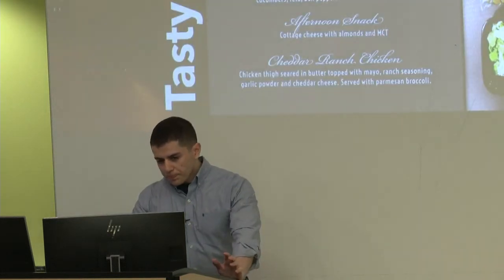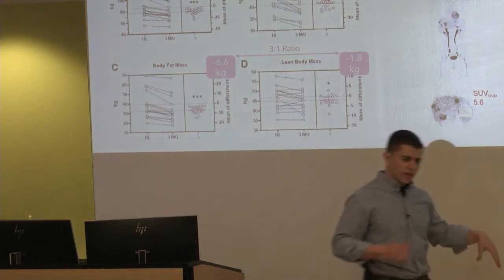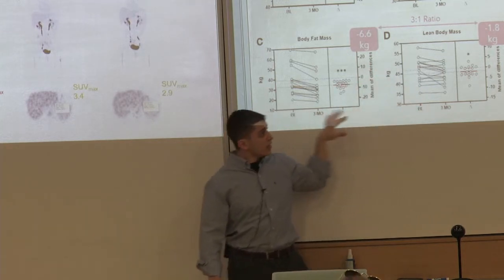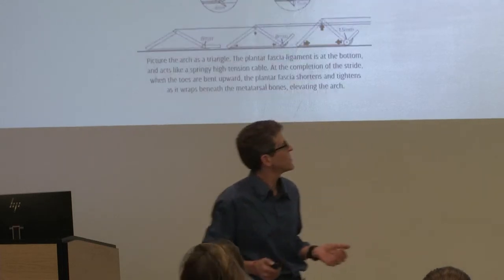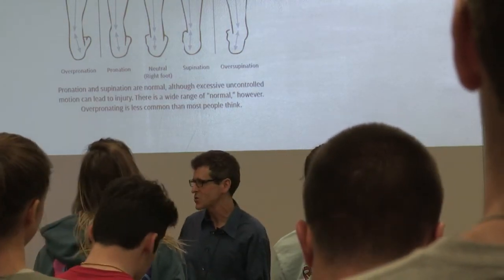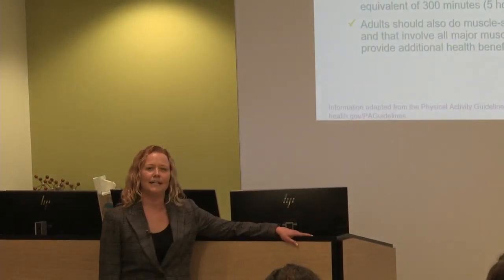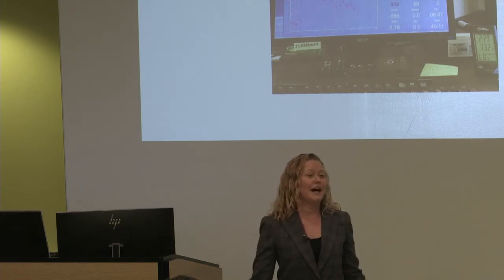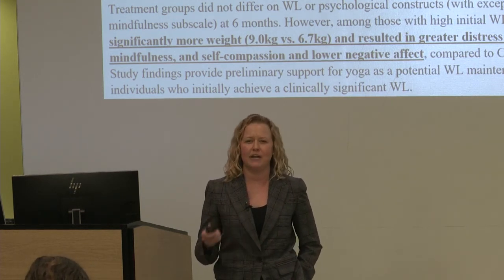2022 Grove City College Exercise Science Symposium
The 2022 Grove City College Exercise Science Symposium focused on Lifestyle Medicine: Approaches to a healthy body and mind. The event included Ketogenic diets: from basic to translation science of carbohydrate restricted research with Alex Buga, Run and eat for your life with Dr. Mark Cucuzella, and The health impacts of alternative exercise practices with Dr. Sally Sherman